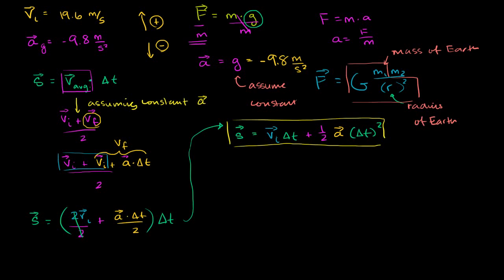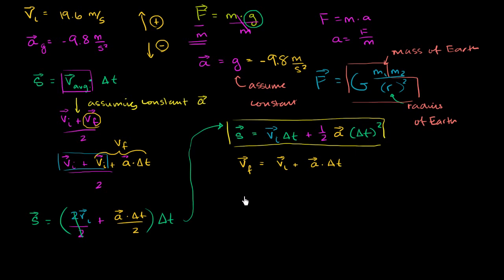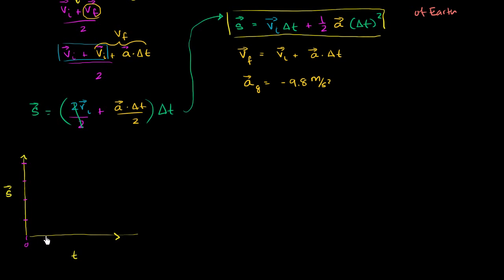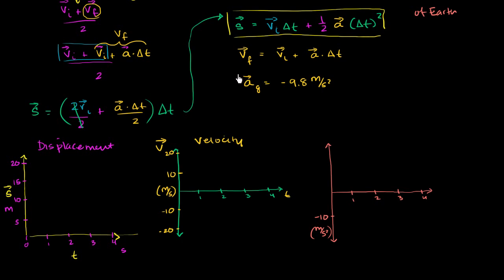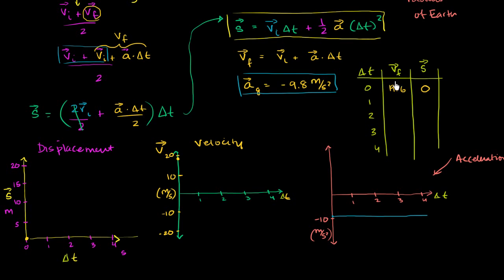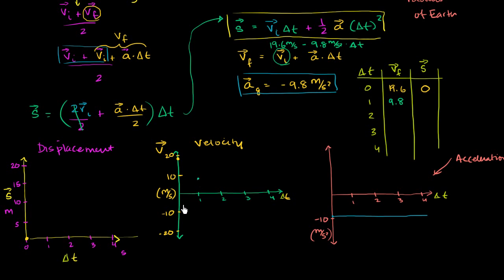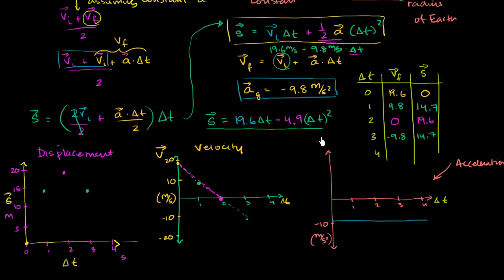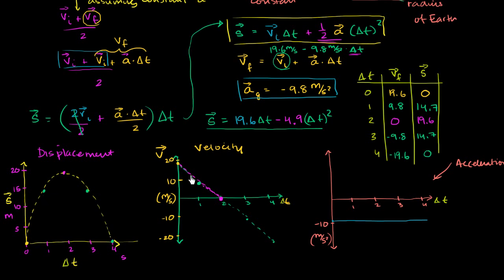020 Plotting Projectile Displacement, Acceleration, and Velocity